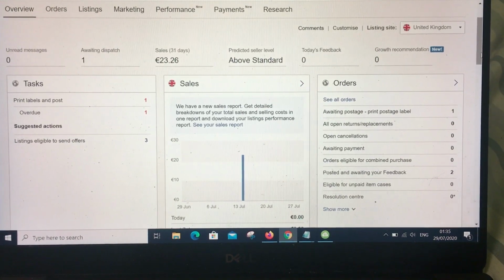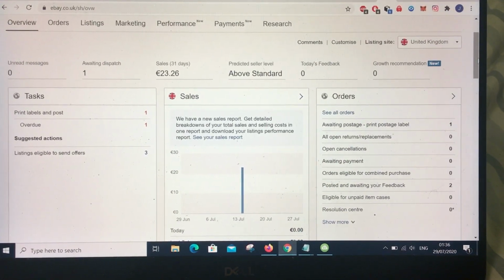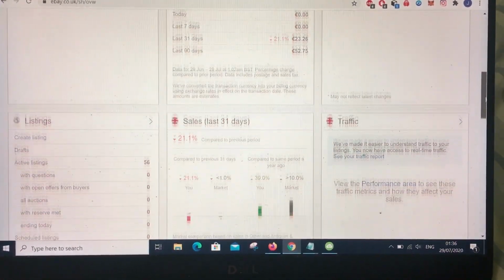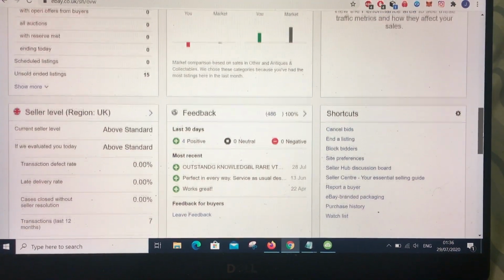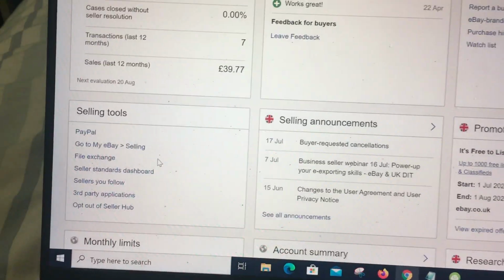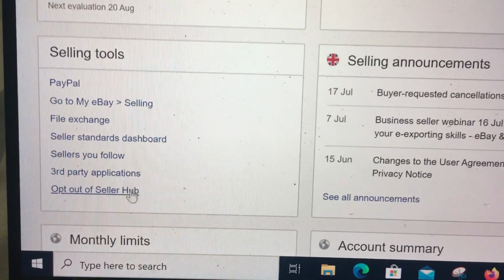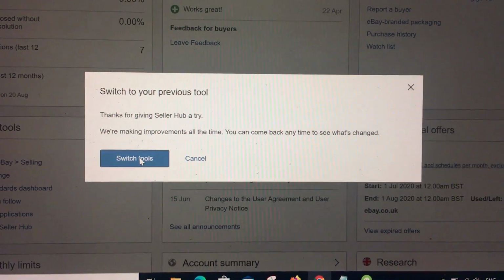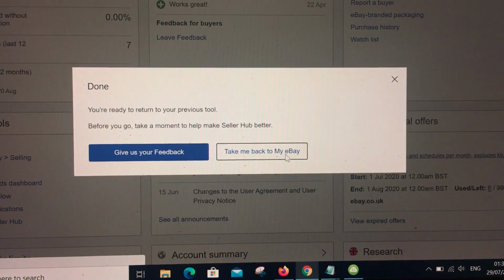How to get off ‘Selling Hub’ Page on ebay or ebay.co.uk! July 2020 Tutorial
Should work! If it somehow stays on Selling Hub, just jump back to the 'Ebay Selling Hub' and sign up to the Selling Hub and repeat the same process again by opting out. Good luck!